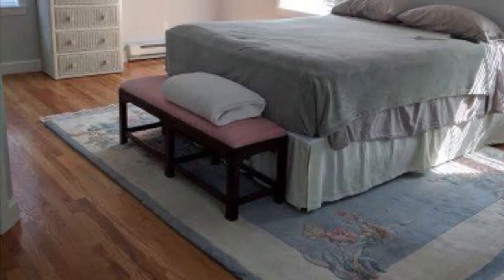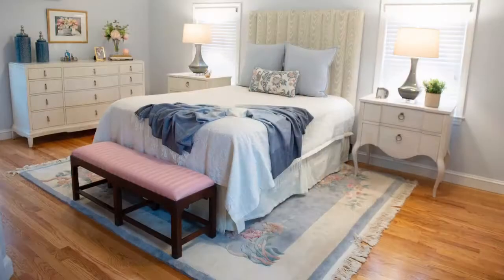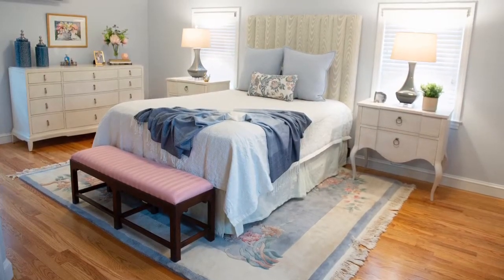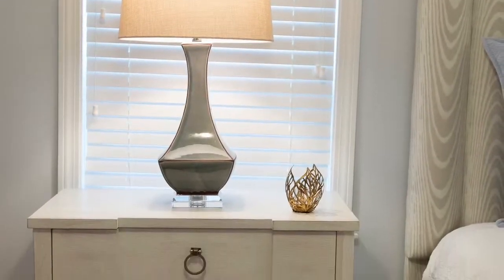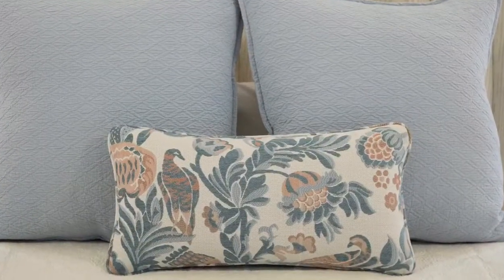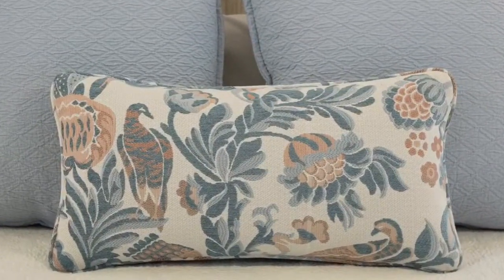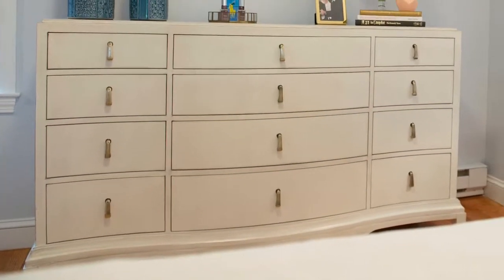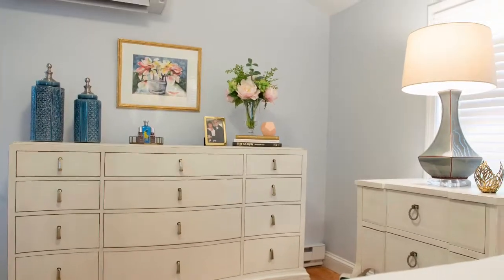Before And After Master Bedroom Retreat